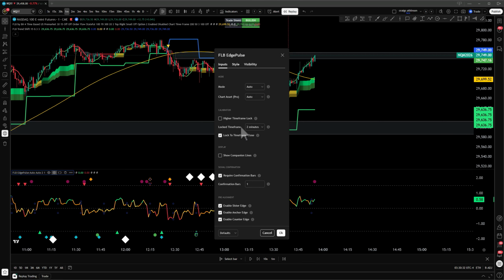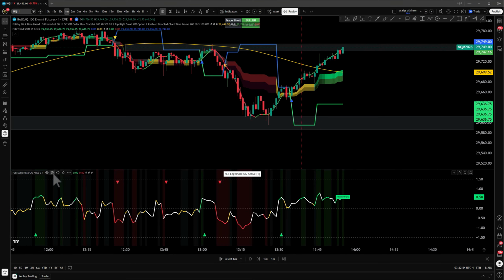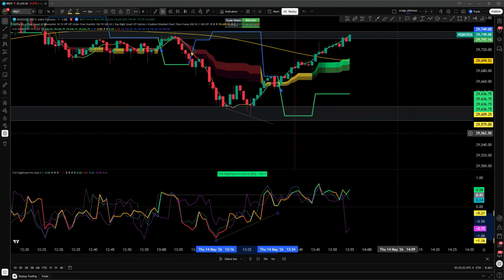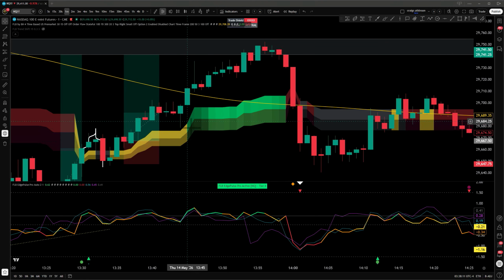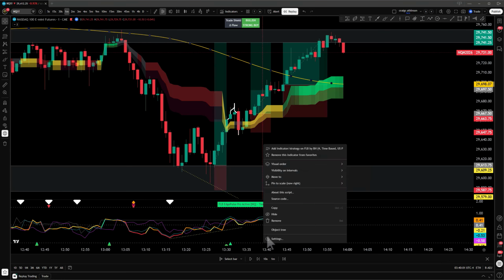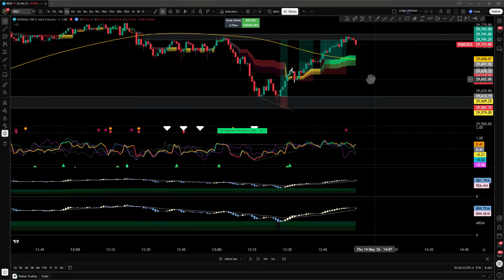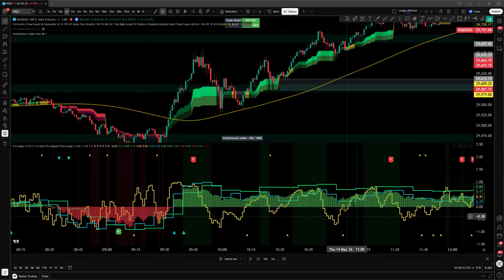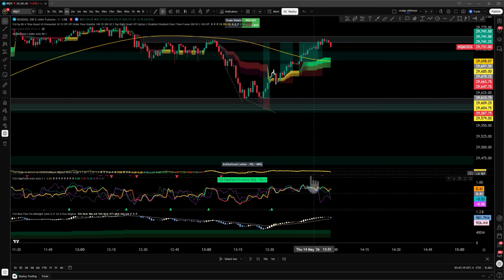FLB Member Q/A - Really good questions.